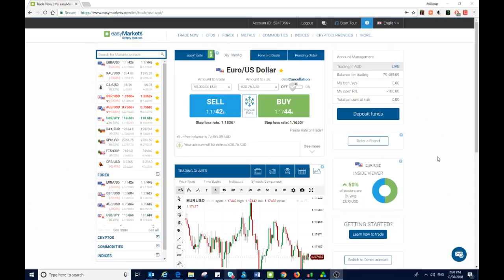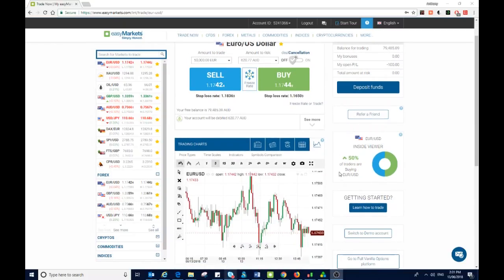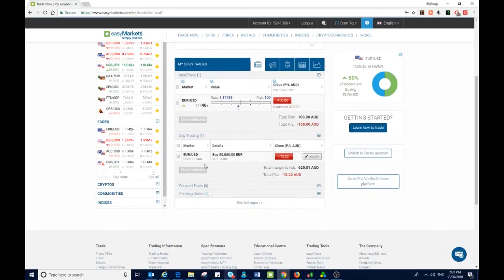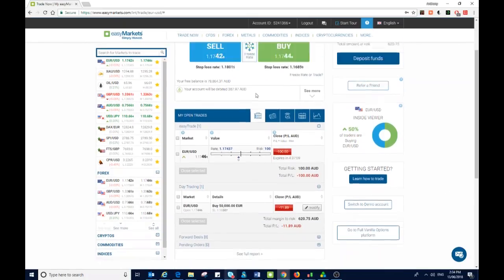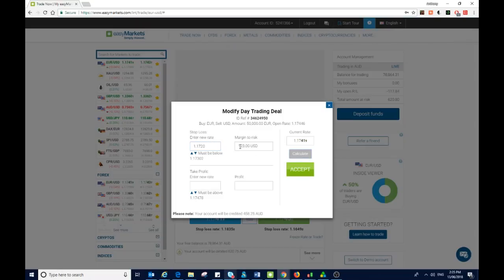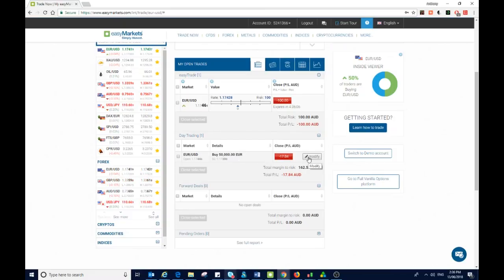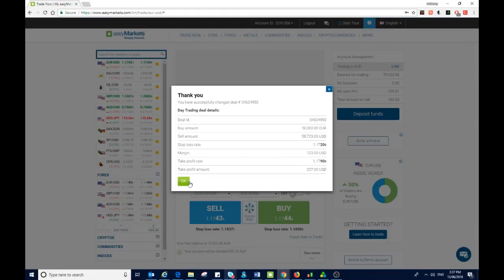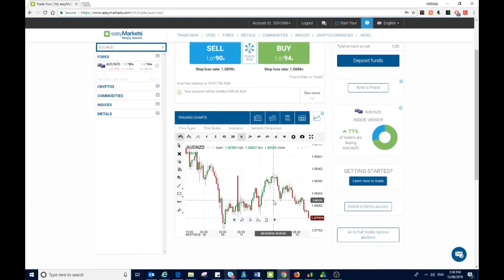TraderTalk | Opening Closing and Modifying Trades easymarkets.com platform | TonyD